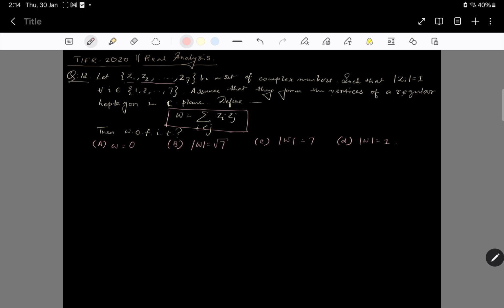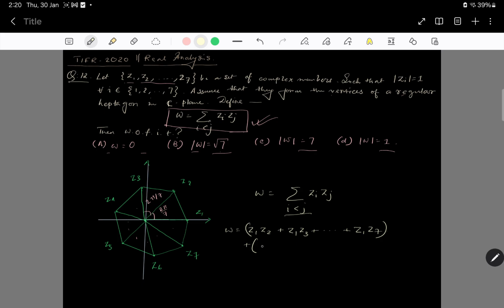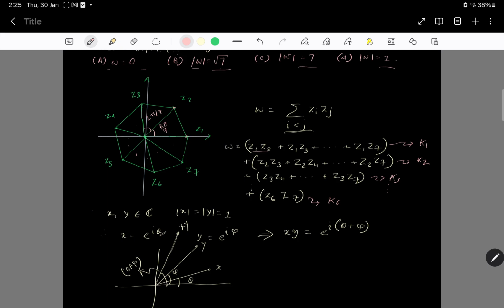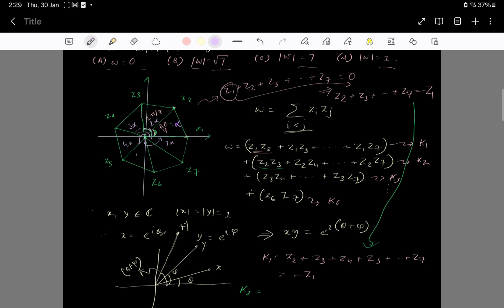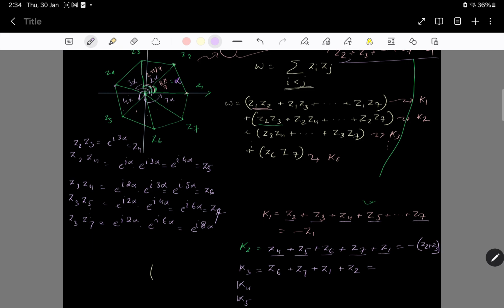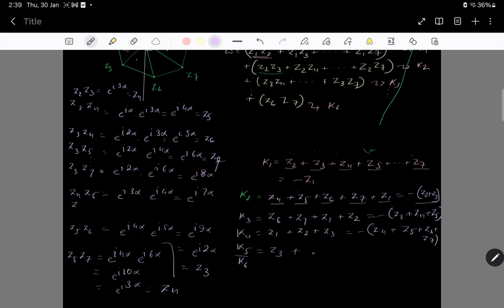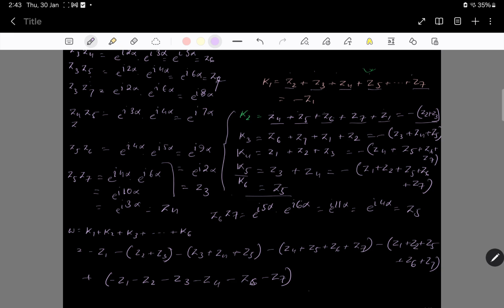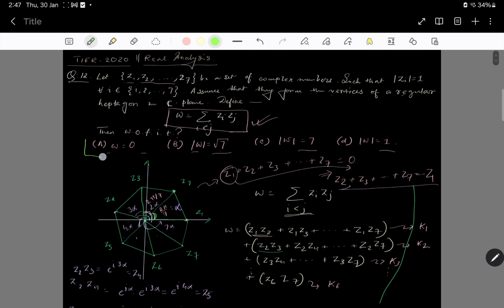TIFR 2020 // Nice Complex Number Problem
This is a really nice Complex Number Problem.  Very basic knowledge of Complex Numbers is needed to address the problem. No hardcore Analysis has been involved in it .

Although this video has been longer than it should be. I'm very new in creating YT videos , that's why one may see me fumbling a lot in the video. Which lead this to have  28 mins.